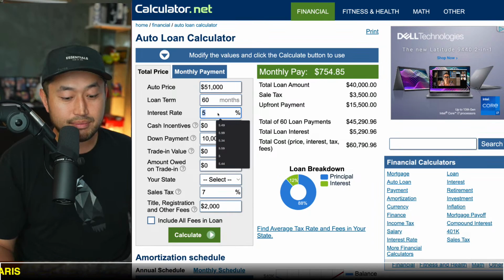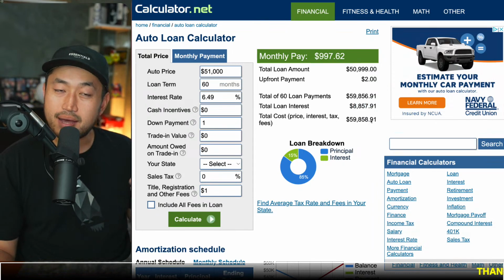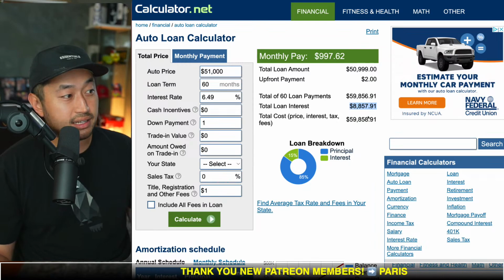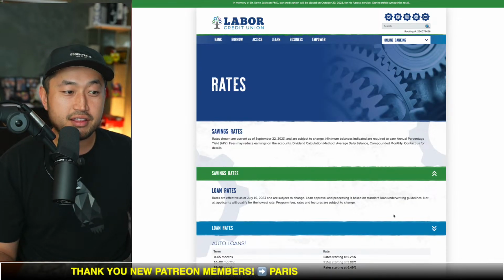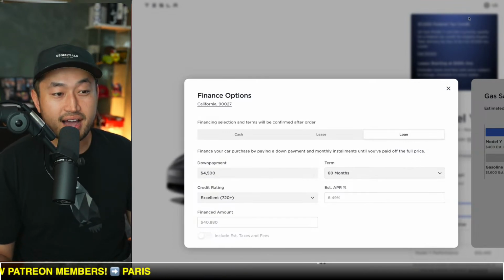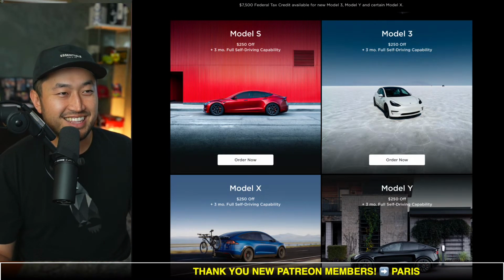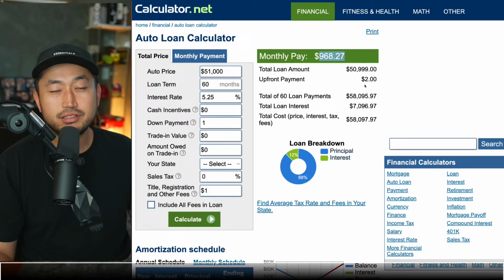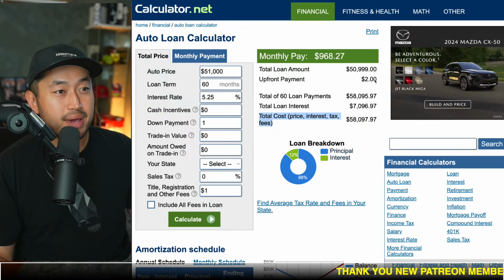Do This Now! Before Buying Your Tesla | Financing Tip